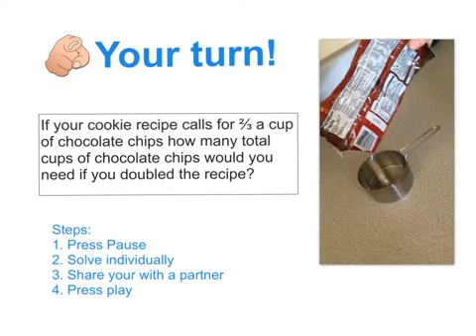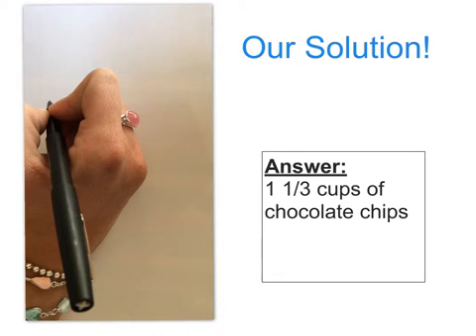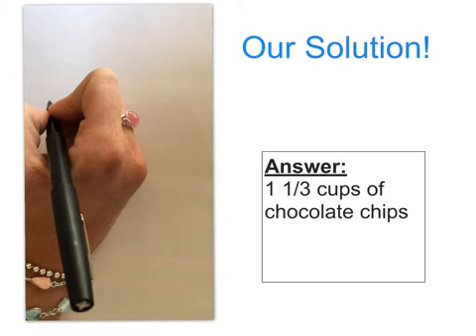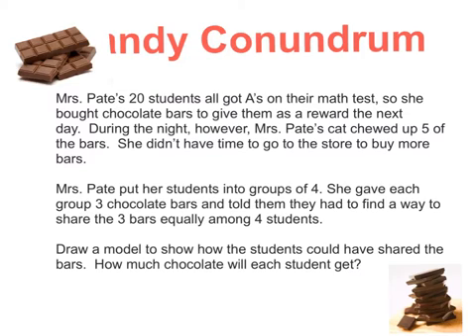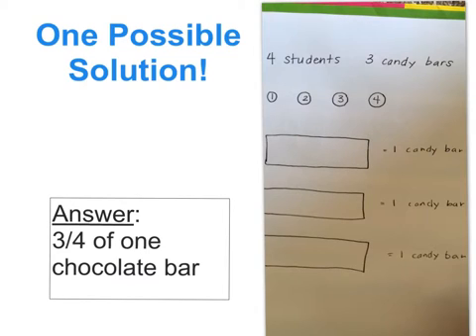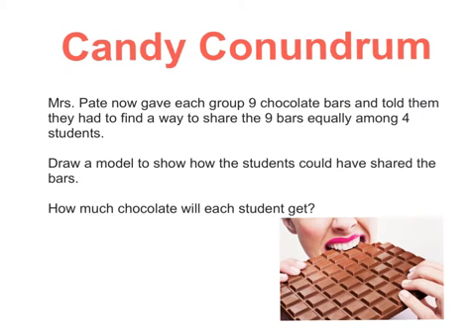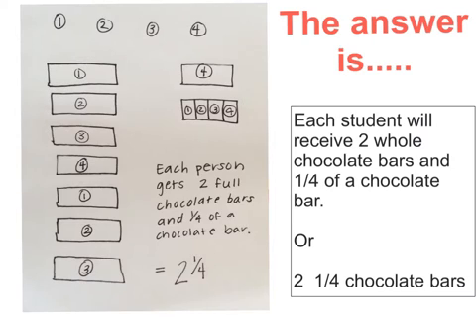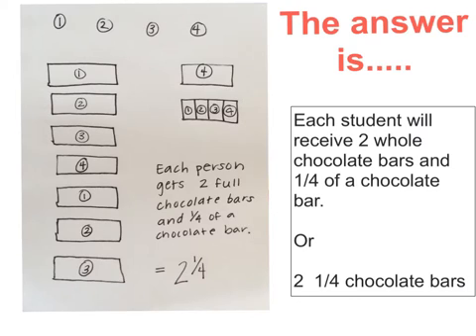Candy Conundrum Part 2